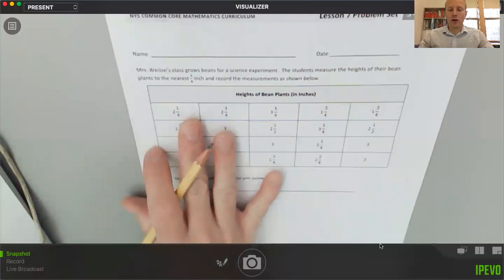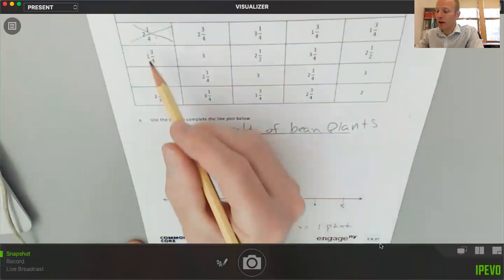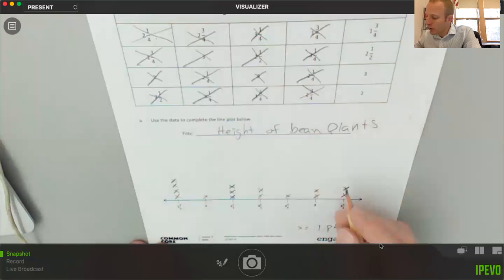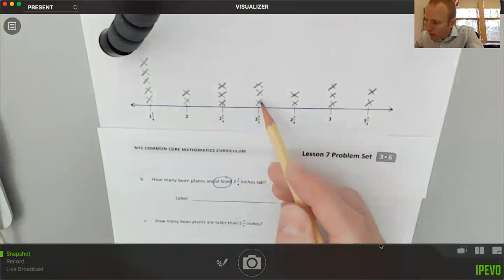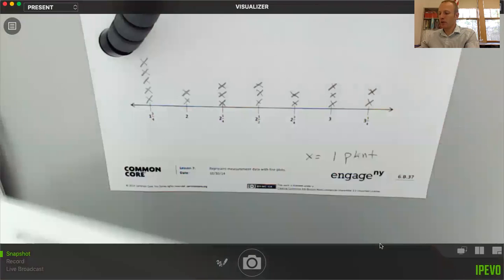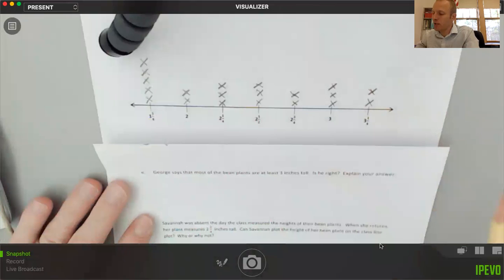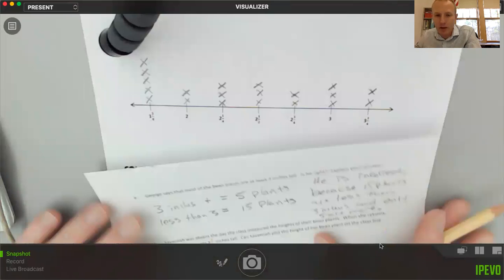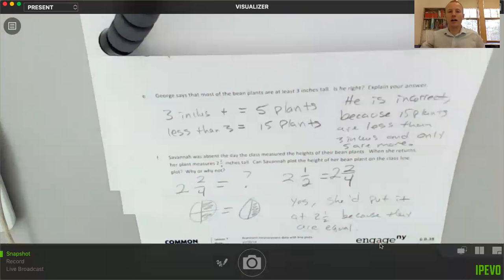Module 6, Lesson 7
We are going to create line plots today.